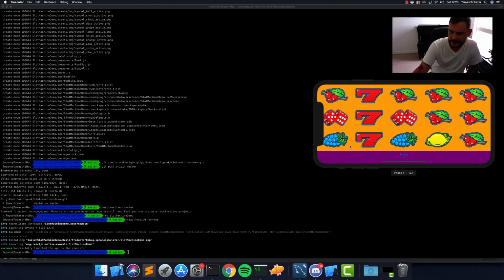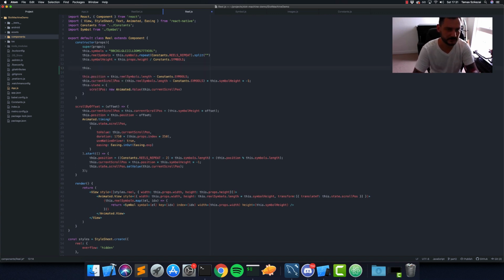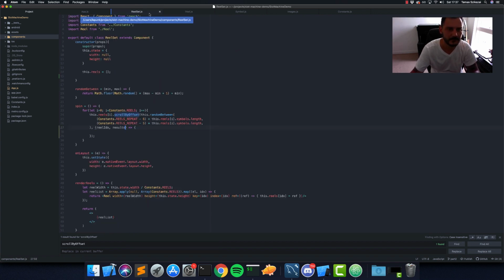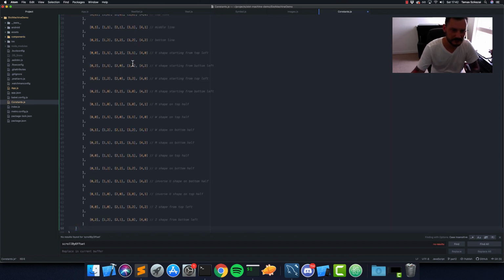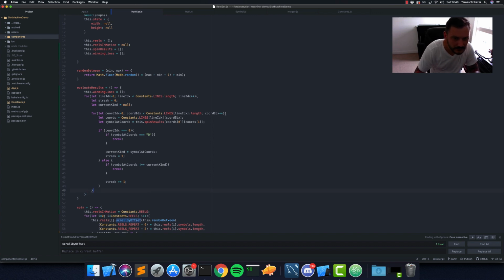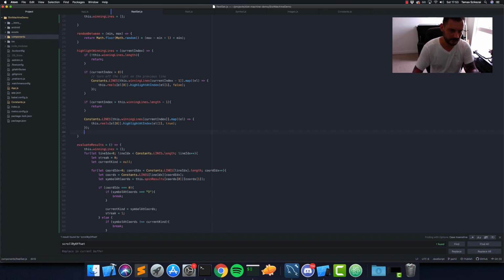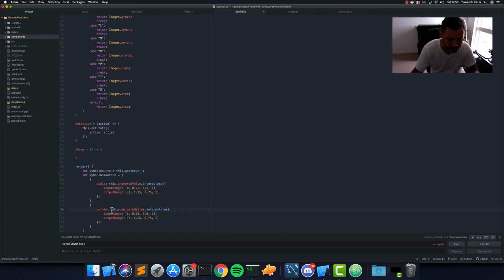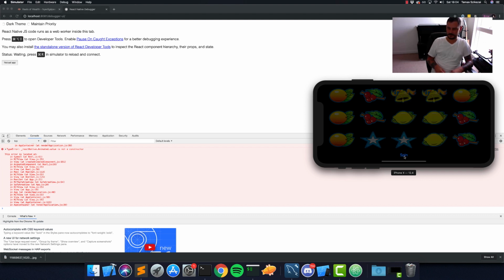Building a Slot Machine Game in React Native (Part #2) - Highlighting the winning lines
This is the second part of the series where I try to create a fully fledged Slot Machine Game in React Native. In this episode we are going to evaluate the result of the spin and highlight the lines that won with a nice little animation